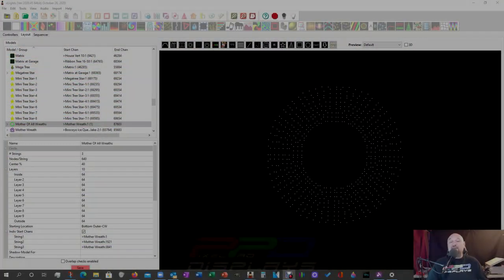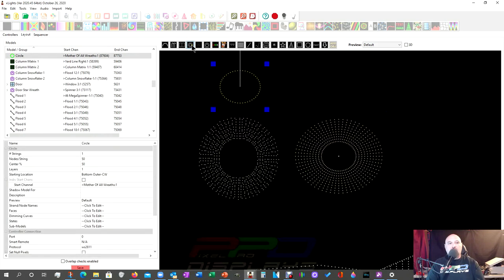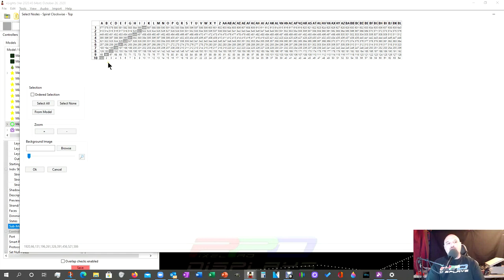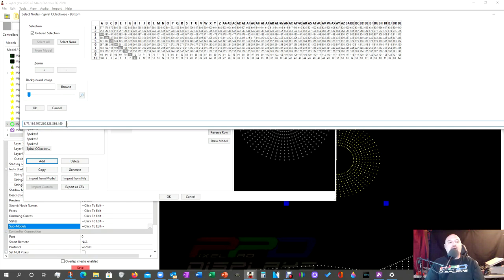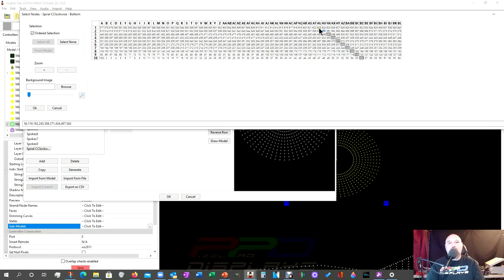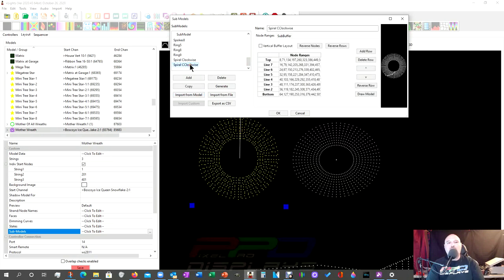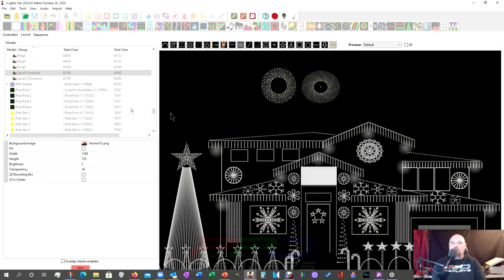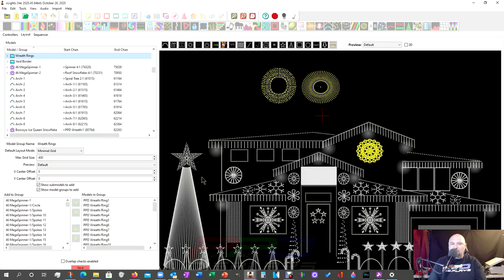Create and Import Sub Models - Mother of All Wreaths (MOAW) - xLights 2020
Learn how to create sub models in xLights using the circle model.  We review how to import sub models from other models, and how to add groups of sub models to your existing groups.

Join our PPD Facebook community, the Pixel Pro University Facebook group for live videos and information:

Learn more about our PPD Sequence Club and get great prices on pixels, props, hobby supplies, and sequences by joining the PPD Club